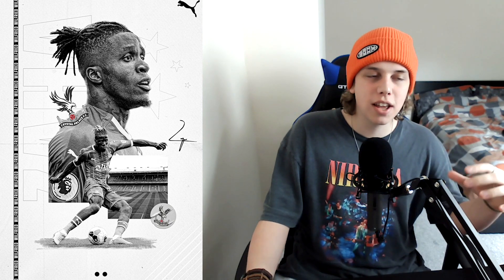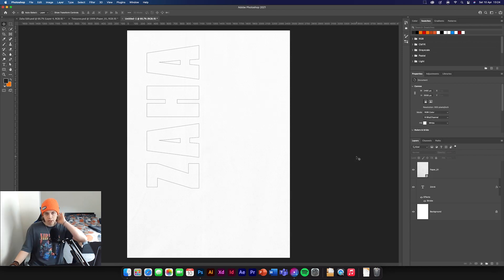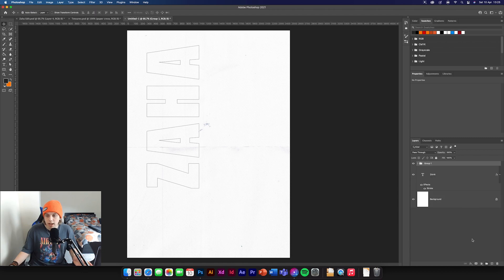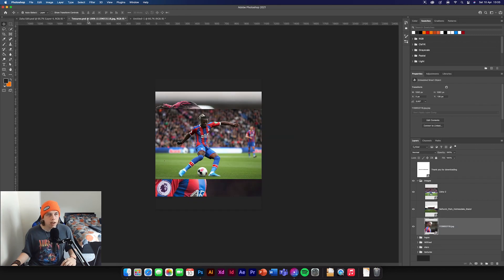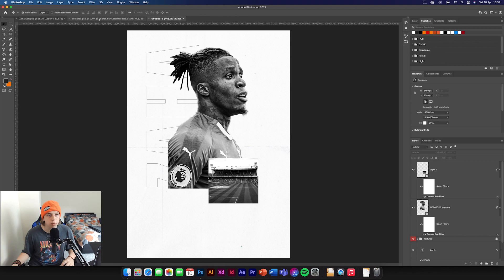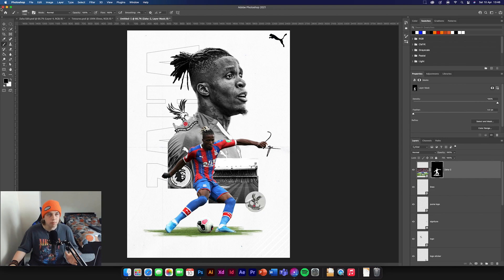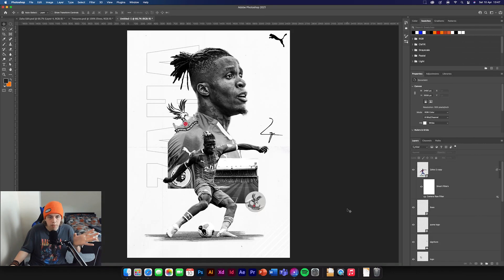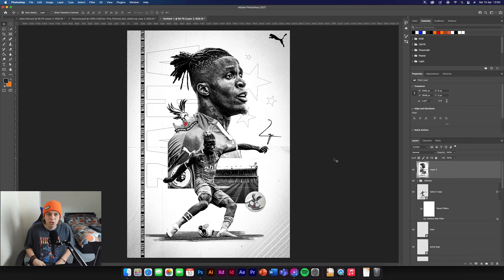How to Make this Amazing ZAHA Poster (Photoshop 2021)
Learn how to create an abstract ANSU FATI football poster in photoshop 2021! Learn new techniques and develop your skills within poster editing!